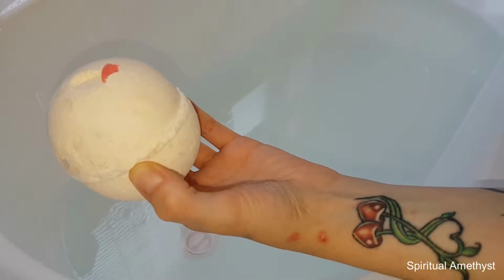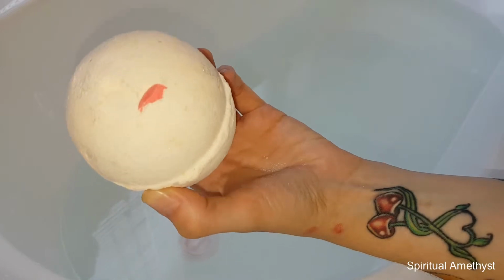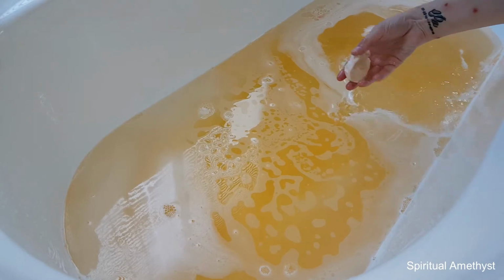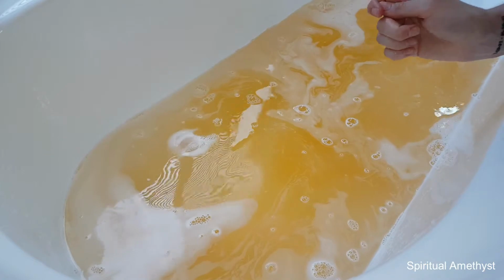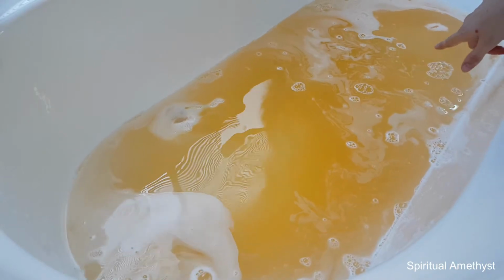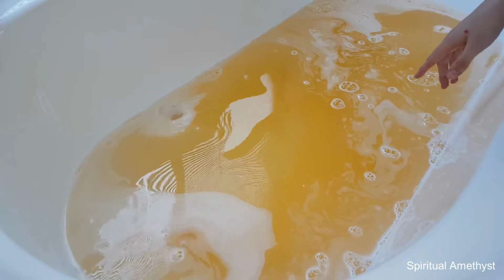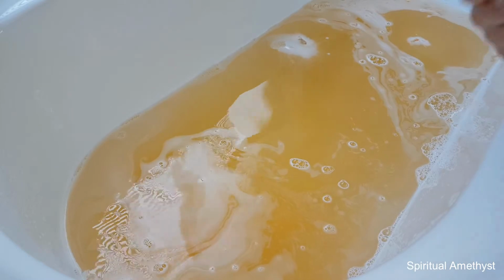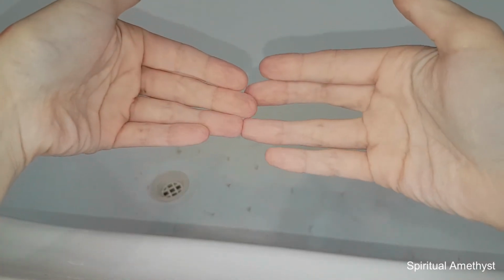DRAGON'S EGG - LUSH | Demo & Review